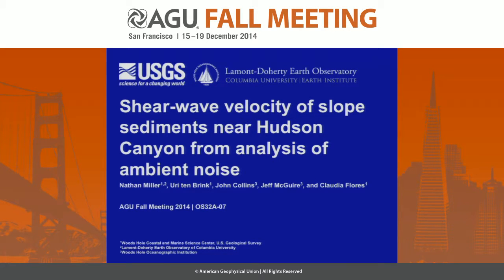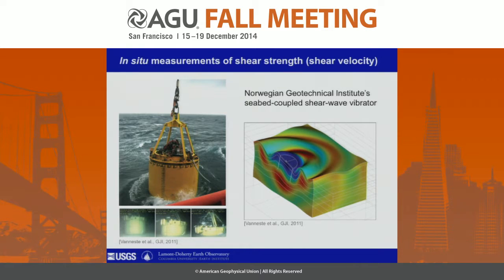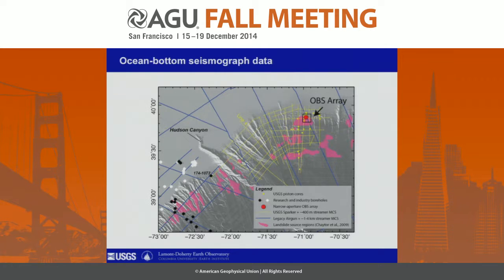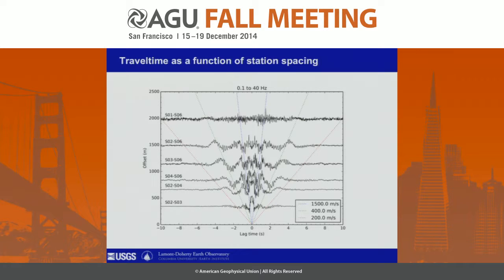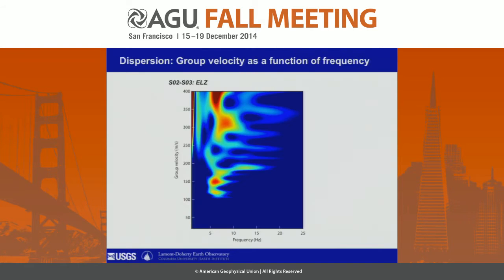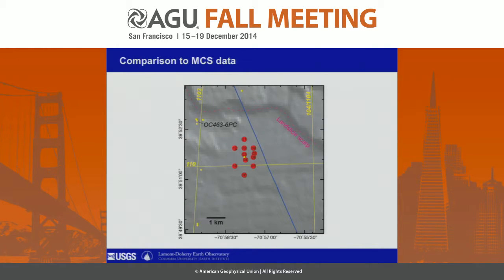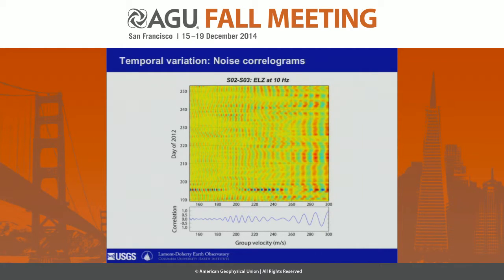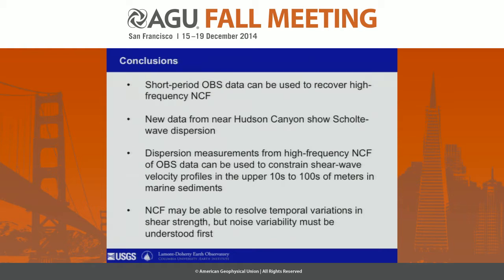Shear-wave velocity of slope sediments near Hudson Canyon from analysis of ambient noise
2014 Fall Meeting

Section: Ocean Sciences

Session: Marine Geohazards II

Title: Shear-wave velocity of slope sediments near Hudson Canyon from analysis of ambient noise

Authors:
Flores, C  H, US Geological Survey, Woods Hole, MA, United States
Miller, N  C, Lamont Doherty Earth Observatory, Palisades, NY, United States
McGuire, J  J, Geology and Geophysics, Woods Hole Oceanographic Ins, Woods Hole, MA, United States
Collins, J  A, WHOI, Woods Hole, MA, United States
Ten Brink, U  S, US Geological Survey, Woods Hole, MA, United States

Abstract:

We present new ambient noise data that help constrain the shear strength of marine sediments on the continental slope north of Hudson Canyon on the U.S. Atlantic margin. Sediment shear strength is a key parameter in models of potentially tsunamigenic, submarine slope failures, but shear strength is difficult to measure in situ and is expected to evolve in time with changes in pore pressure. The ambient noise data were recorded by 11 short-period, ocean-bottom seismometers and hydrophones deployed in a ~1 by 1.5 km array for ~6 months on the continental slope. These high frequency (~0.1 – 50 Hz), narrow-aperture data are expected to record noise propagating as interface waves and/or resonating in the upper ~500 m of sediment. Propagation of interface waves is controlled by the shear-wave velocity of the sediment, which we measure by calculating lag-times in cross-correlations of waveforms recorded by pairs of receivers. These measurements of shear-wave velocity will be used to constrain shear strength. The data also appear to record wind-generated noise resonating in layered sediment. We expect this resonance to also be sensitive to shear-wave velocity, and spectral analysis and modeling of harmonics may provide a second constraint on sediment shear strength. Both the correlogram- and spectral-based measurements can be made using hour- to day-long segments of data, enabling us to constrain temporal evolution of shear-wave velocity and potential forcing mechanisms (e.g., tidal and storm loading and submarine groundwater discharge) through the ~6 month deployment.

Cite as: Author(s) (2014), Title, Abstract OS32A-07 presented at 2014 Fall Meeting, AGU, San Francisco, Calif., 15-19 Dec.